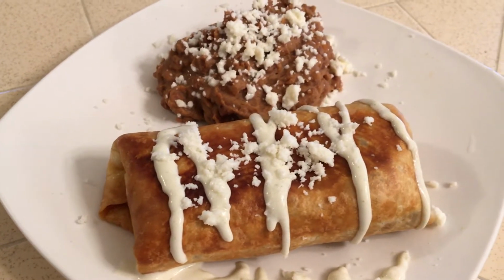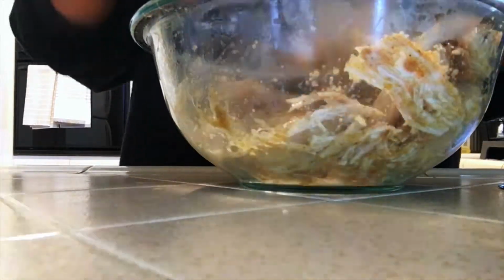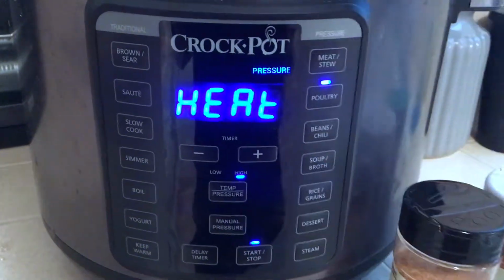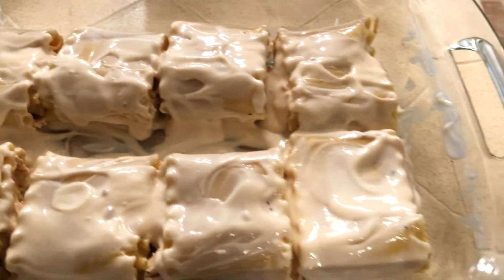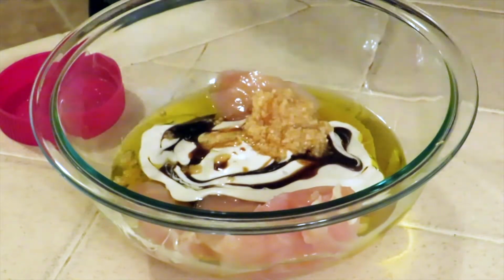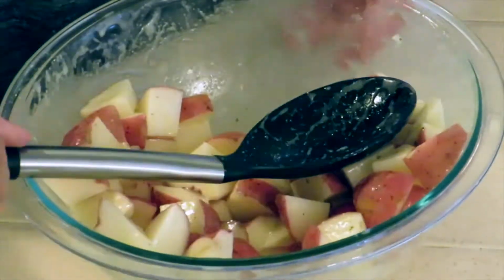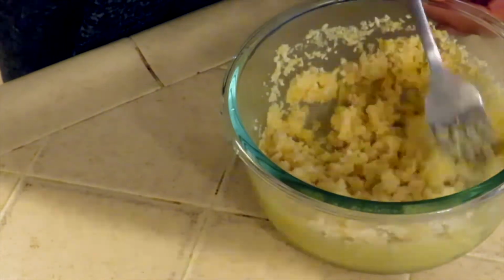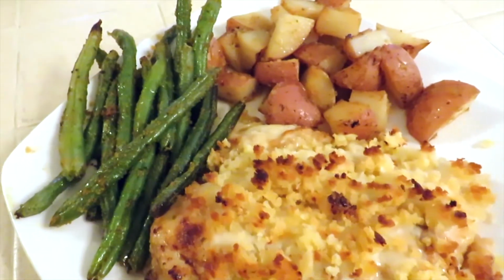Whats For Dinner? | Family Meal Ideas | Cook With Me!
My passion lies with COOKING, HOMEMAKING, DECORATING, AND CLEANING! Everything lifestyle!

Personal Instagram @ashleynwoods
Cooking Instagram @undersashleysflame

MUSIC
Song: Monaldin - Hold Me